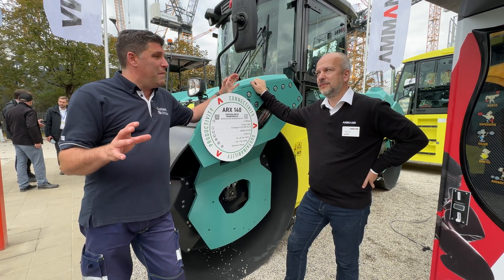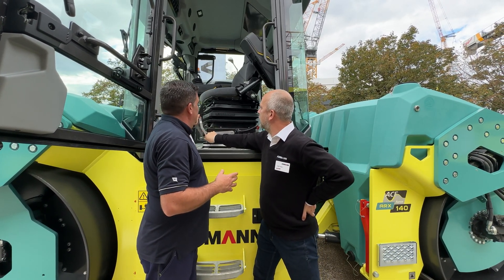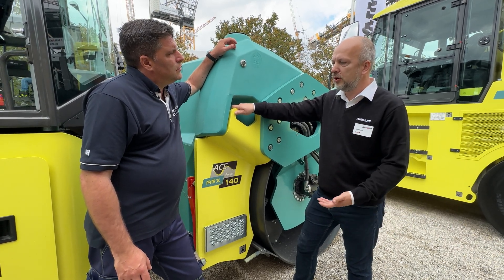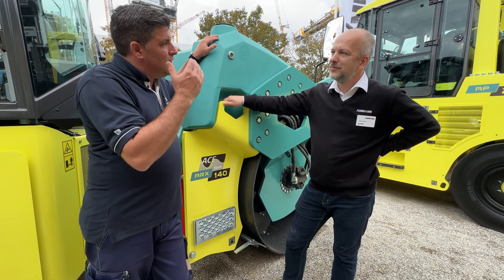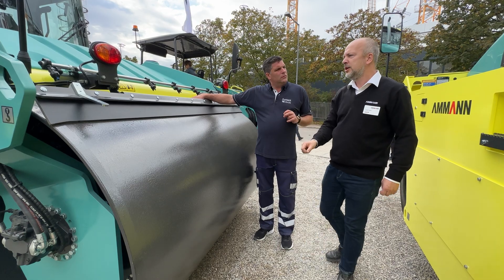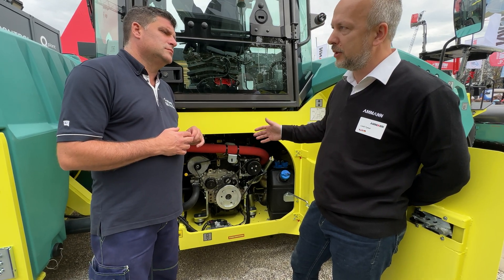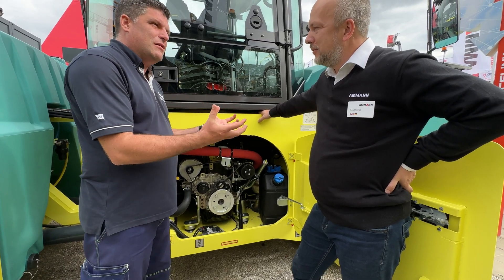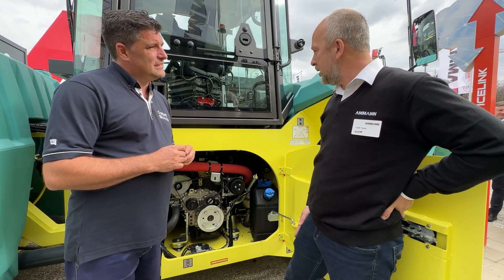Ammann Group launch all new ARX 140 roller design at bauma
Ammann Group launch all new ARX 140 roller design at bauma complete with compaction control and new cab design with a swivel seat for front and rear operation.

A new roller design also aids visibility and it’s much more efficient thanks to a new Stage V engine from Perkins Engines Company Limited whose engineering team assisted in the overall design process.

Peter Haddock talks to product expert Leos Tymel